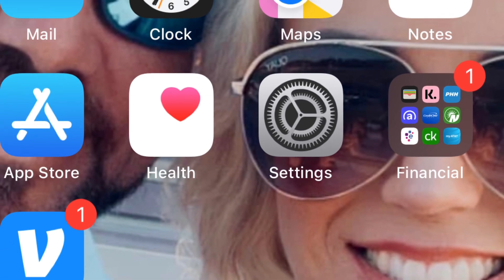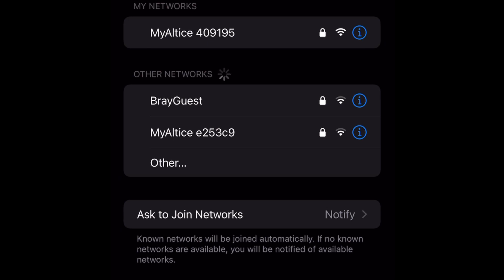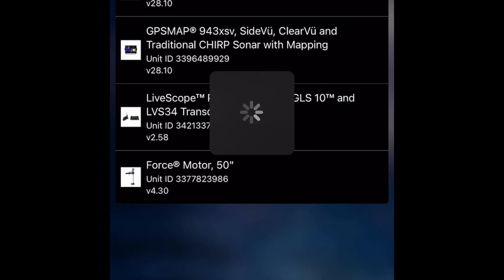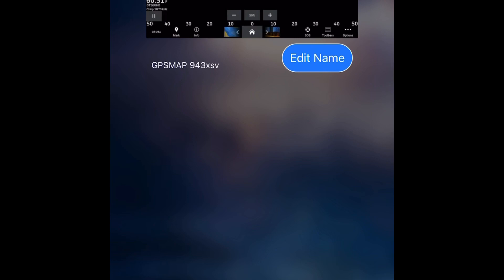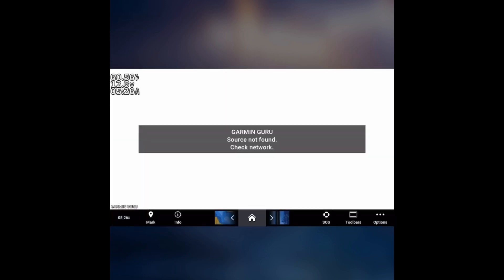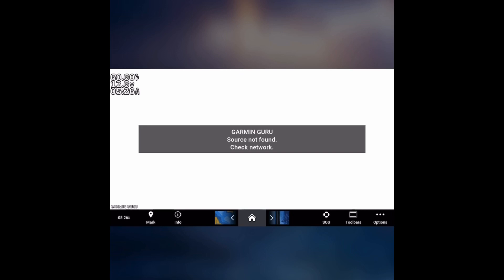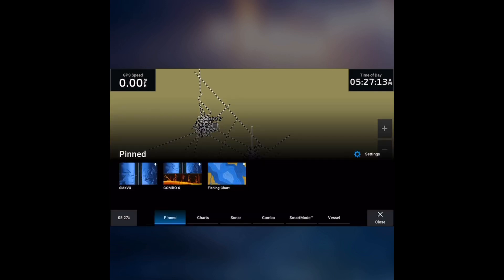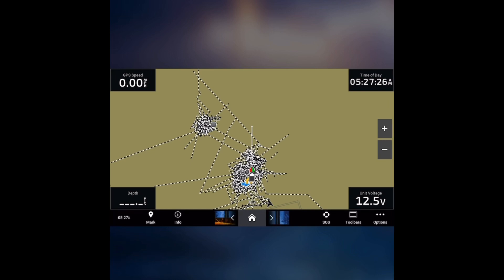Garmin Active Captain: Quick Tip How To Record To Your Phone From Your GPSMap Units